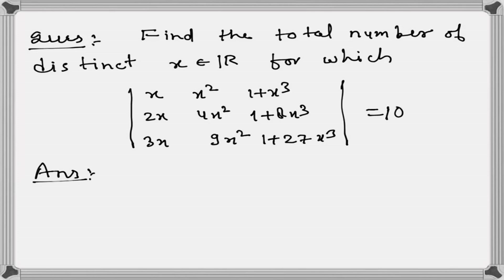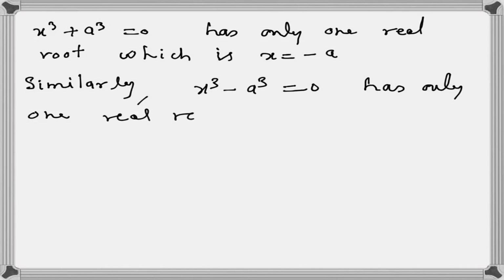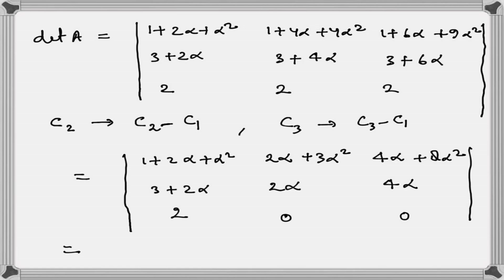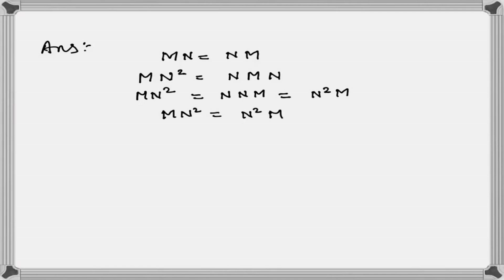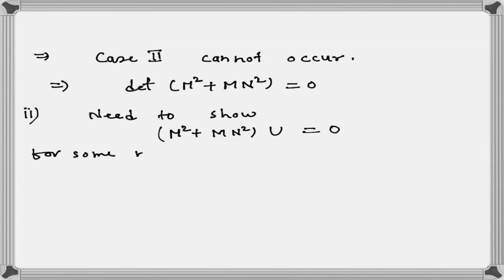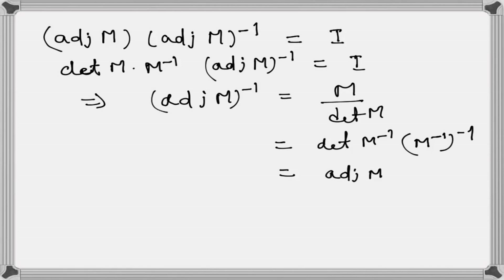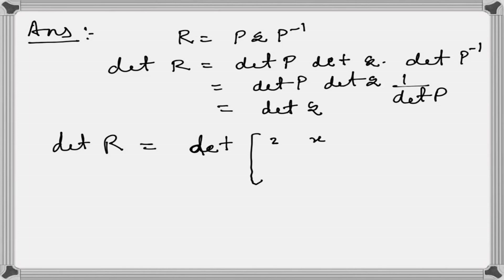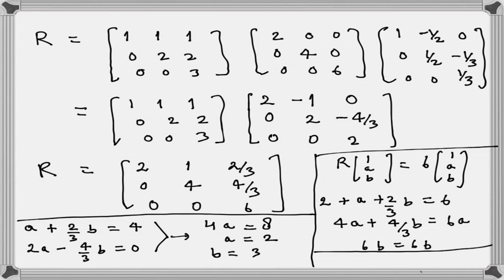LECTURE - 3 - Matrix and Determinant